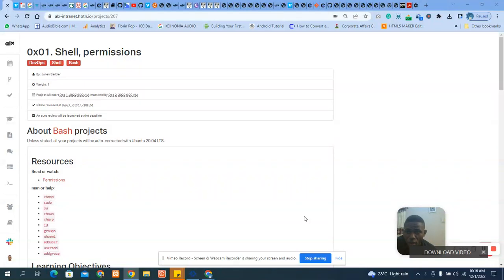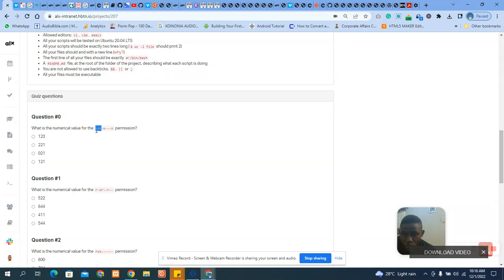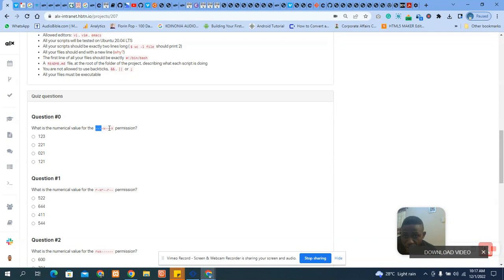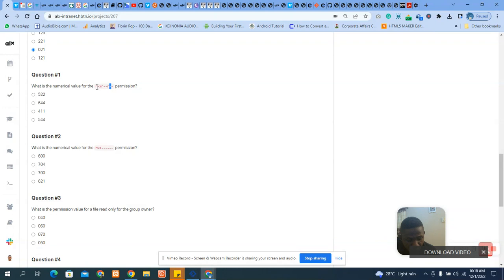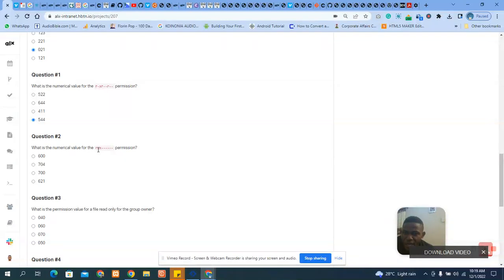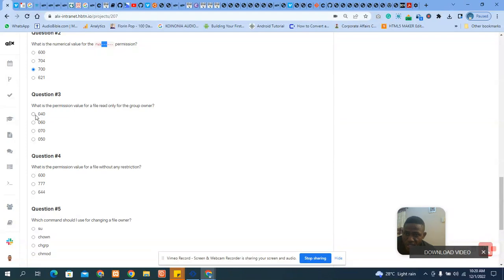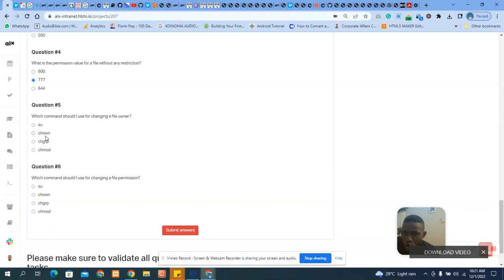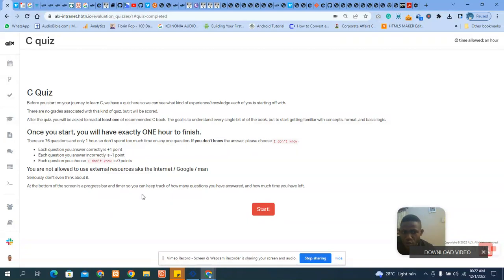0x01 shell, permissions file and directory permissions DevOps Shell Bash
0x01 shell, permissions
DevOps Shell Bash
0. What is the numerical value for the --- -w- --x permission?
1. What is the numerical value for the r-x r-- r-- permission?
2. What is the numerical value for the rwx --- r--- permission?

3. What is the permission value for a file read-only for the group owner?

4. What is the permission value for a file without any restriction?
5. which command should I use for changing a file owner?
6.  which command should I use for changing a file permission?